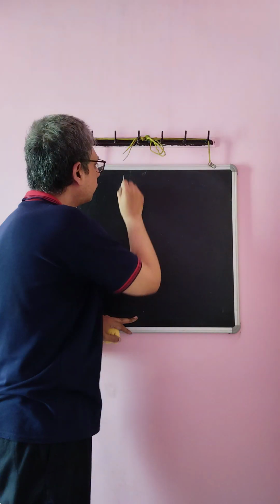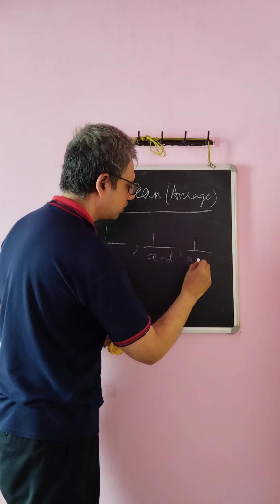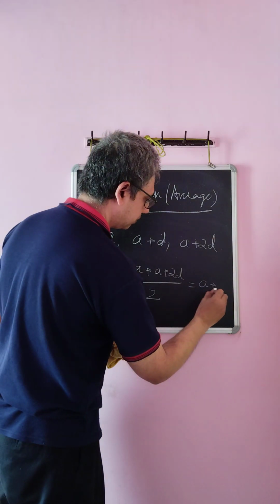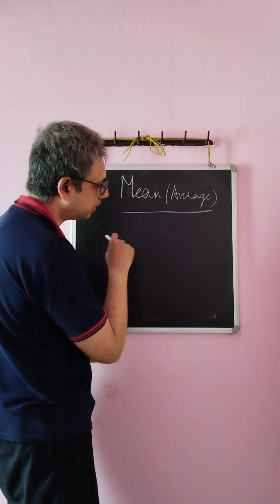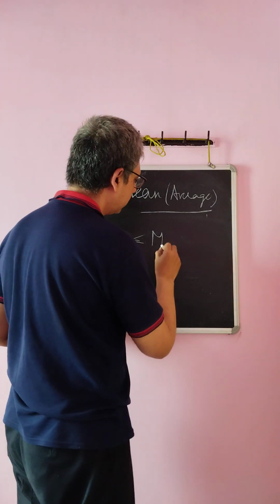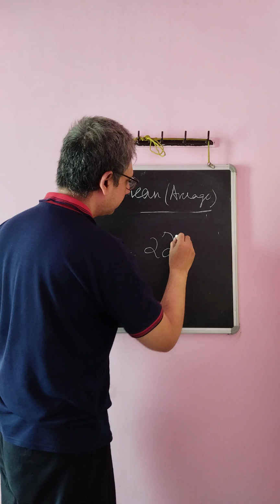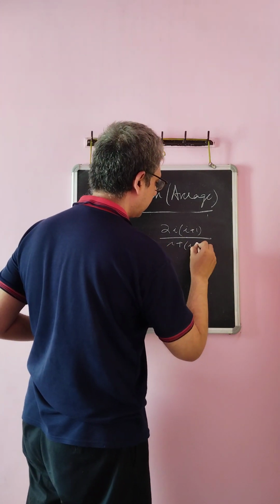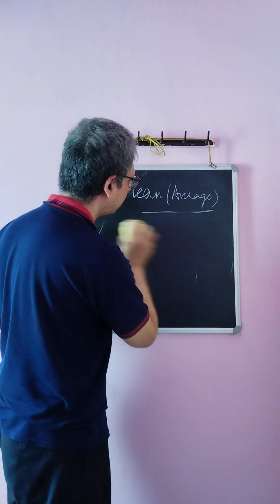Data Compression (lossless)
Mean(Average) coding for lossless data compression.